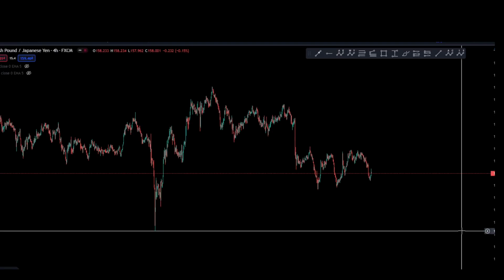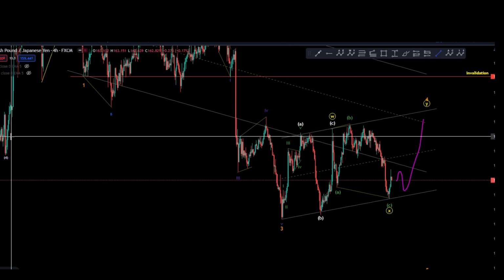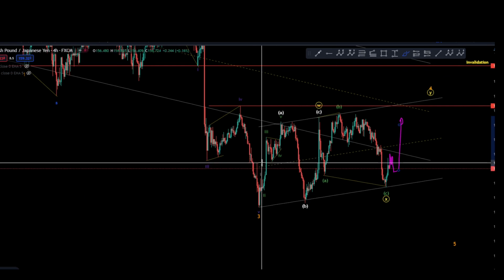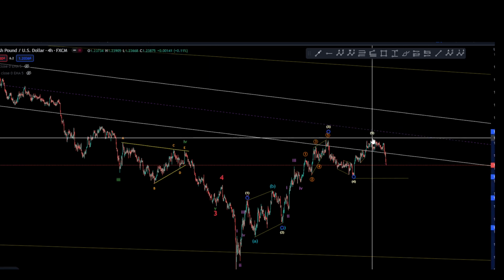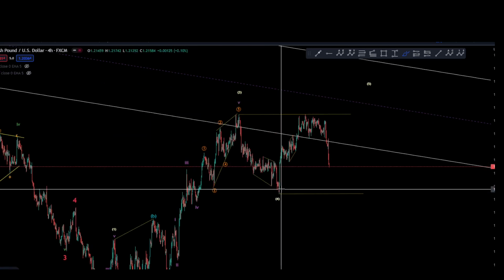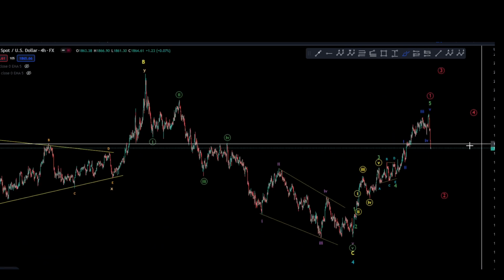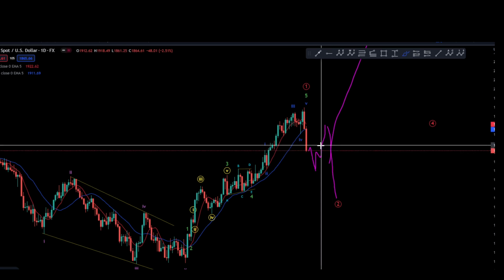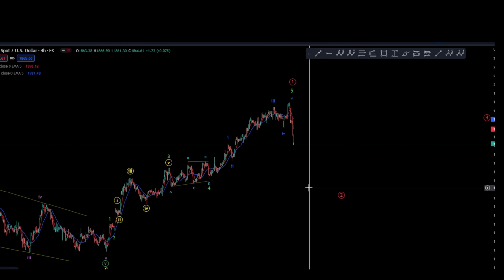GBPJPY, GBPUSD AND XAUUSD ELLIOT WAVE ANALYSIS